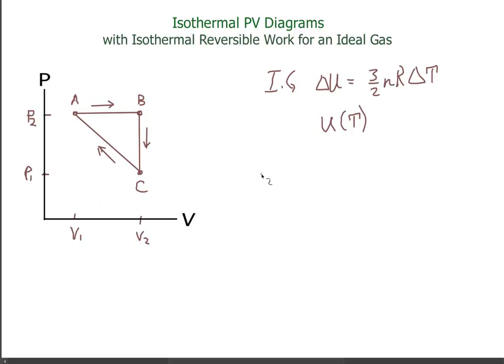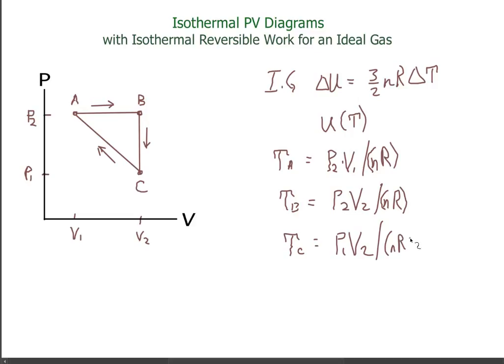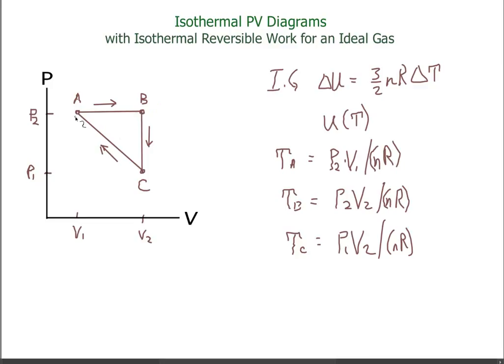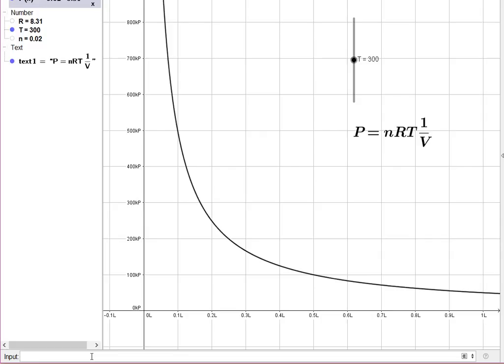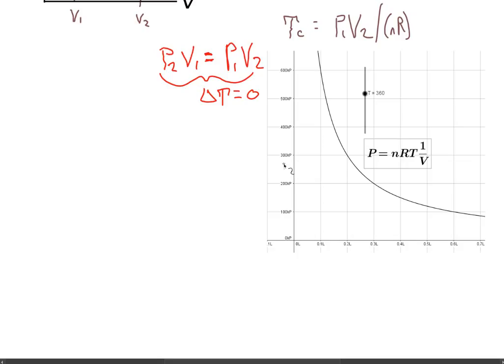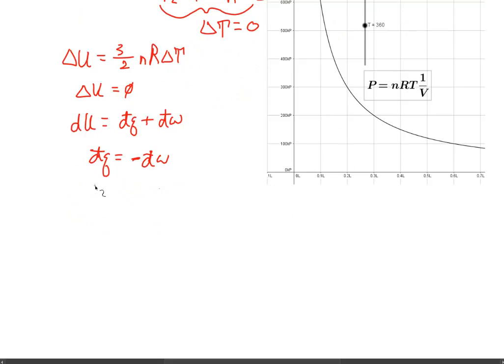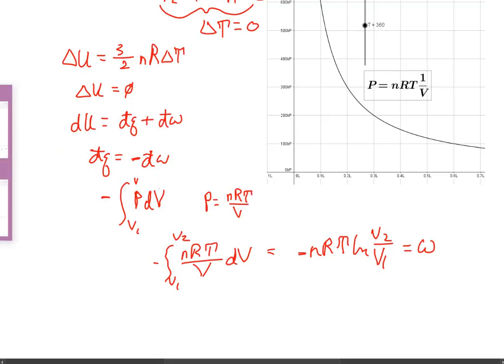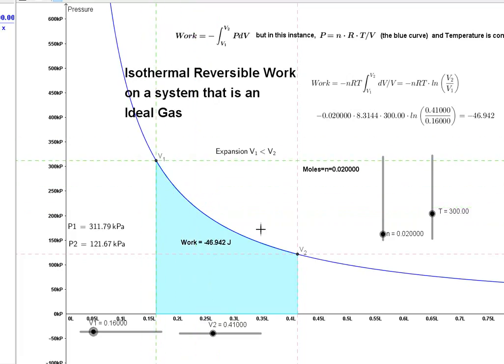Isothermal PV Work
This video covers isothermal pressure volume diagrams and how to find work caused by an isothermal reversible process.  Compression work, which since no temperature changes, is accumulated as heat (Q), is positive, while expansion work is negative.
The PV diagram shown in the video is a Geogebra sheet.  Geogebra is a free math application for Windows and Mac PCs.  Worksheets, such as this link, which have been posted online will run in a browser window.  Online worksheets can be downloaded and personalized if you have the free software.